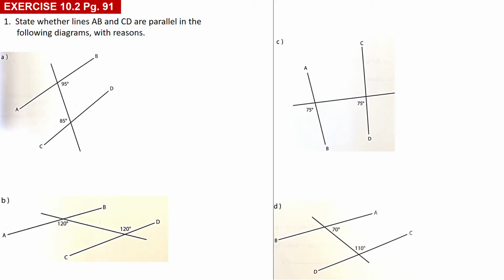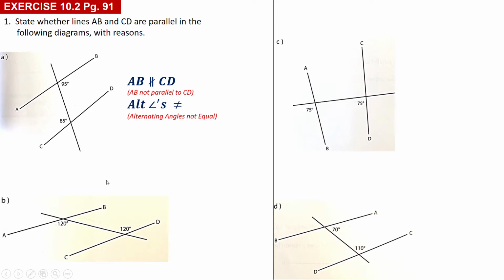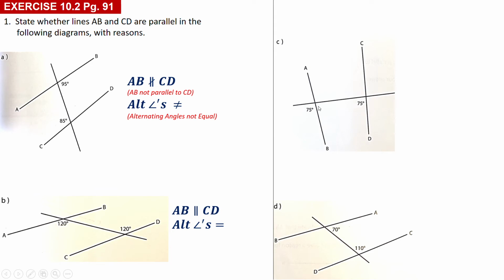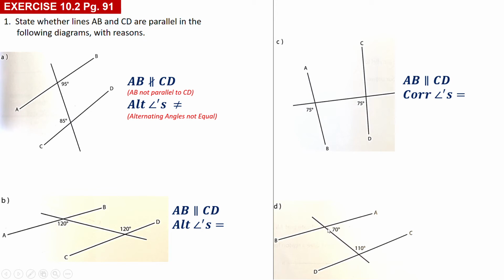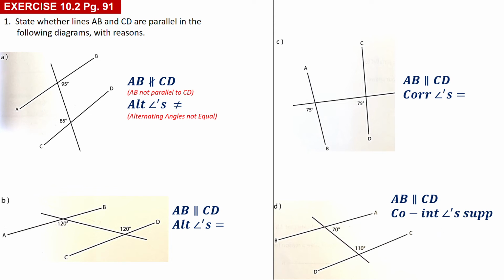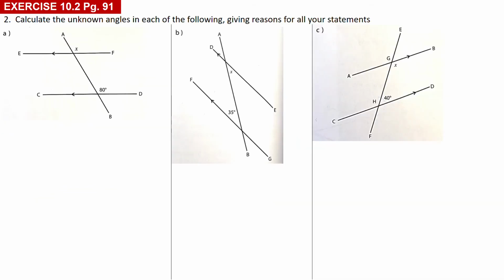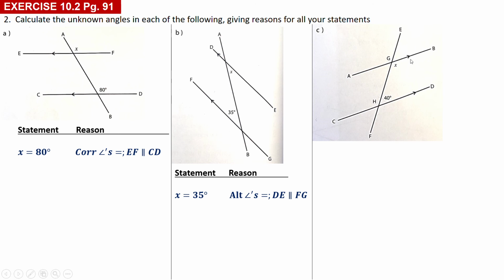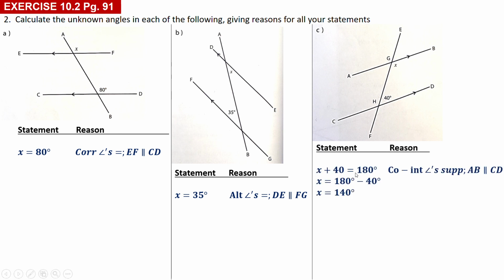Topic 10 Ex 10.2 MEMO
Topic 10: Straight Line Geometry
In this video:
- Explanation of the Memo for Exercise 10.2